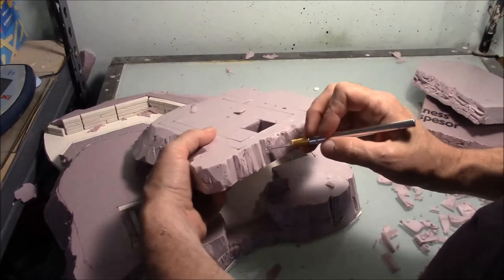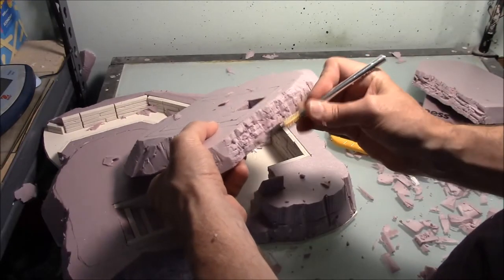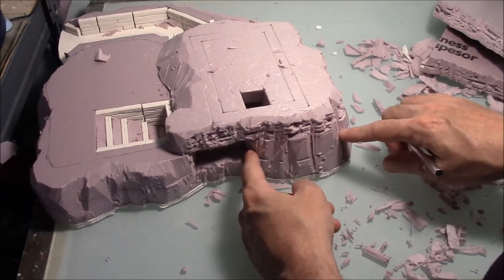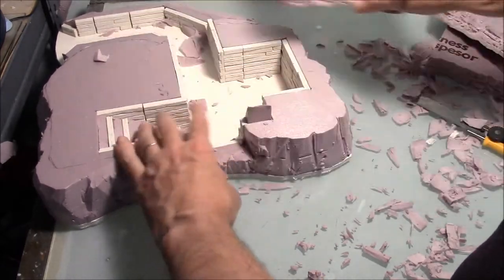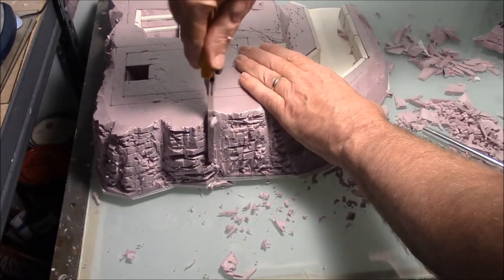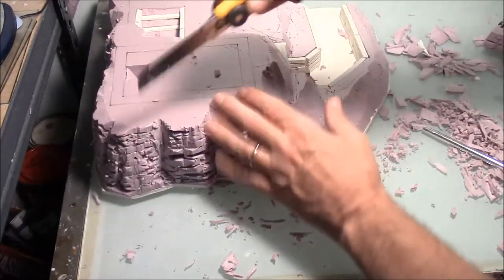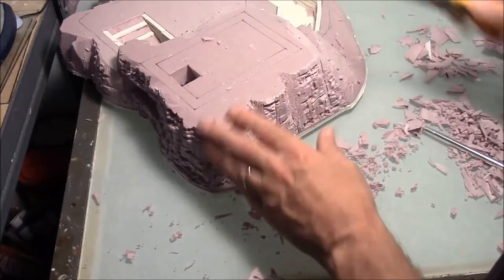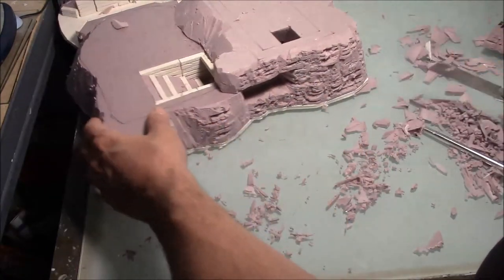Sandbag Fortress Part 5: Carving Rock on your Hill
This video is part of a series that describes how to build a sandbag fortress.

This video shows the process of carving the rock faces on the actual hill.